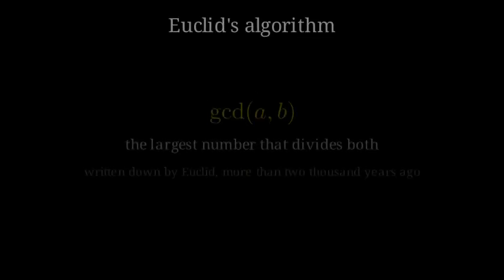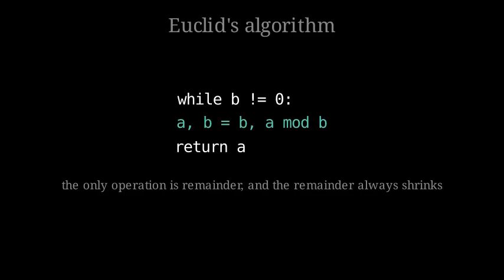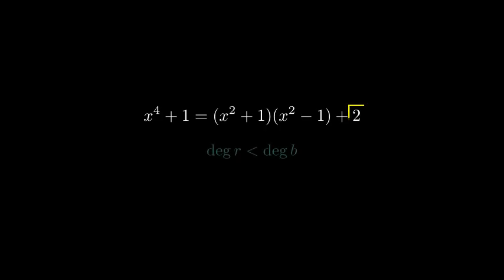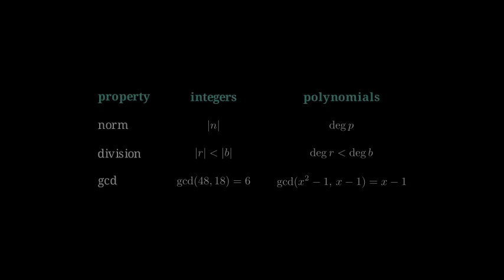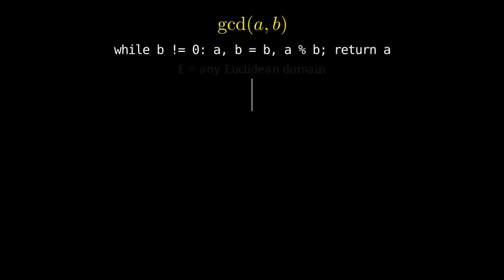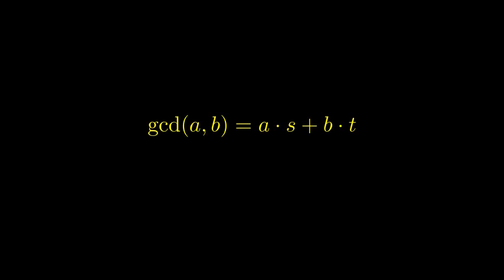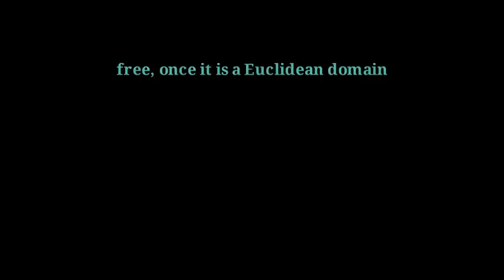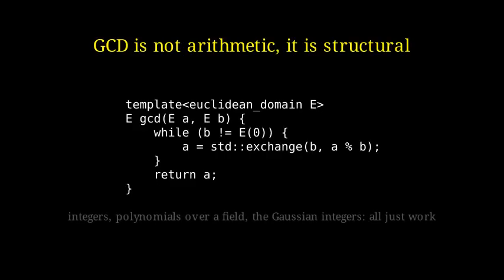Polynomials as Euclidean Domains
Companion to the Stepanov series by Alex Towell

Chapters:
0:00 Stepanov
0:05 Euclids Algorithm on Integers
1:29 Dividing Polynomials
3:00 What a Euclidean Domain Is
4:54 One Algorithm Two Worlds
6:38 Everything That Comes Free
8:24 Structure First
9:38 Credits